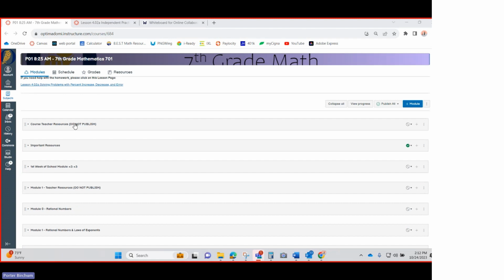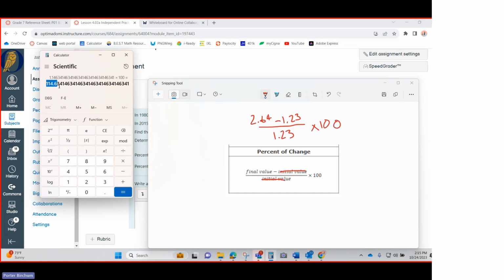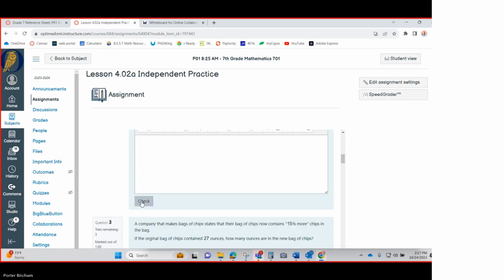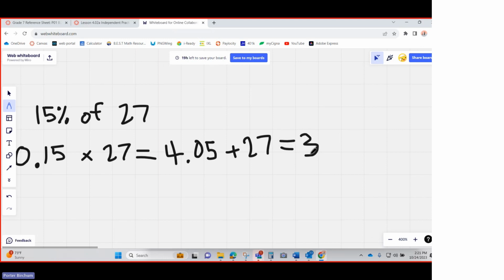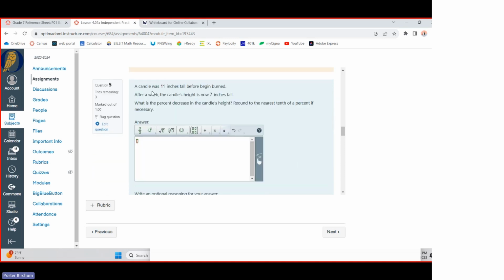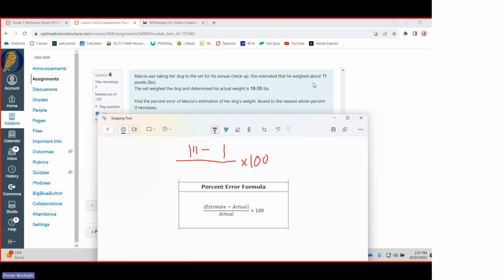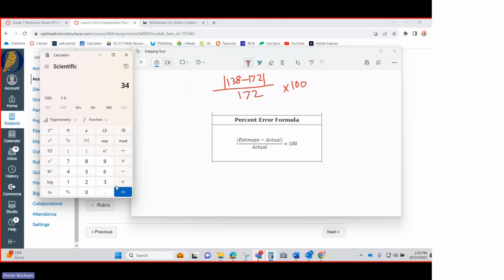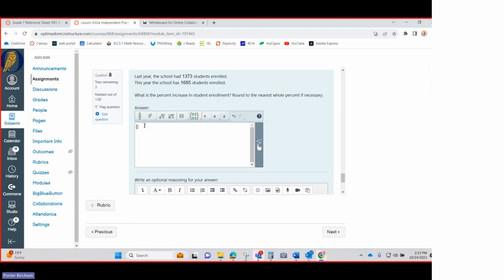Solving Problems with Percent Increase, Decrease, and Error (4.02a Independent Practice, 7th Grade)